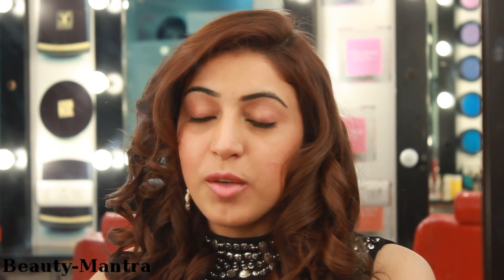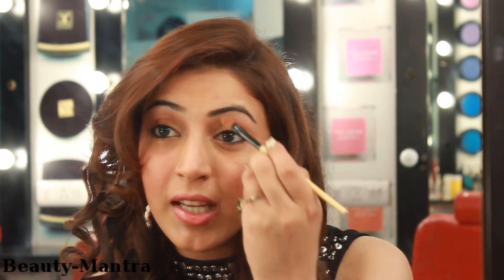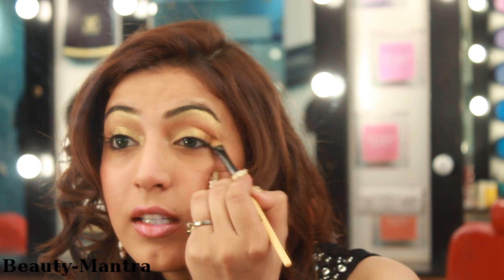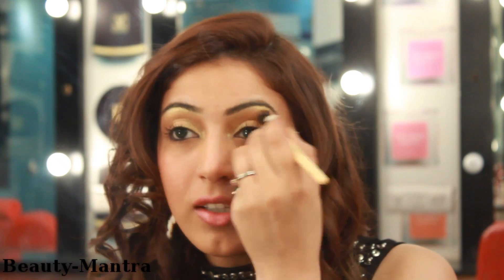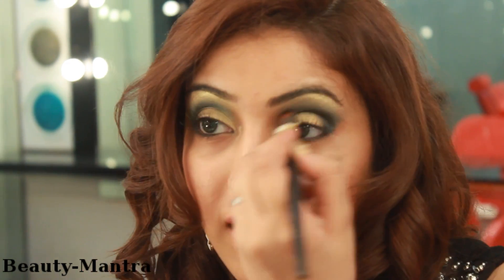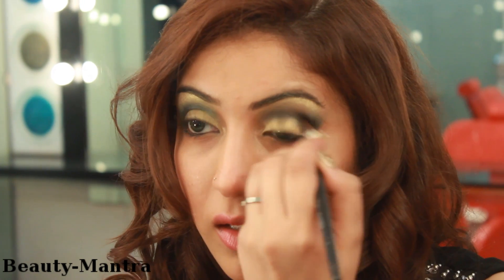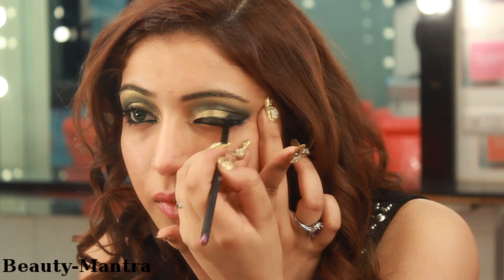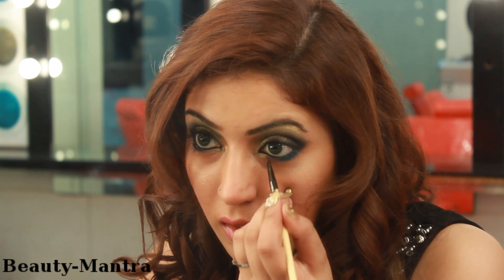Green Smokey Eye Make-Up Tutorial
Love smokey eyes? Try green ones this time. If you like doing eye make-up then you must try green smokey eyes. Wear it for a party or social event & carry it with confidence.

Ishika Taneja is a professional make-up artist. She has worked in Hollywood and is a sought after bridal make-up artist.

Audio Credit :
Title - Venice Beach
Contributing Artists - Topher Mohr And Alex Elena